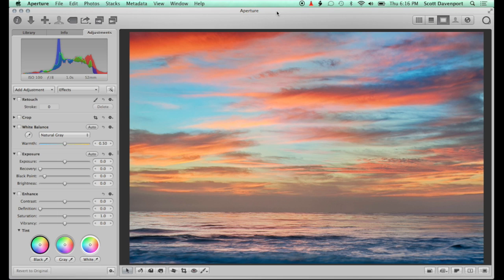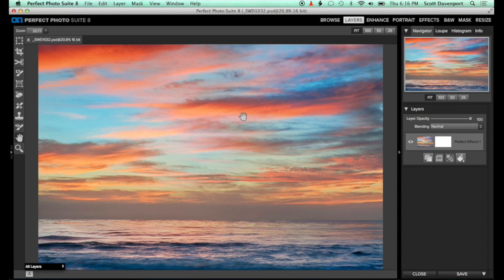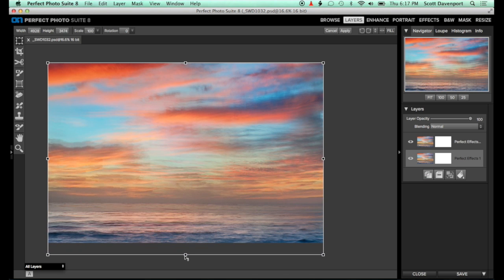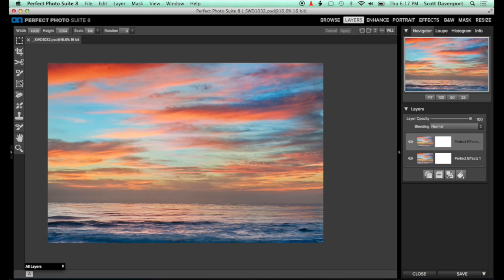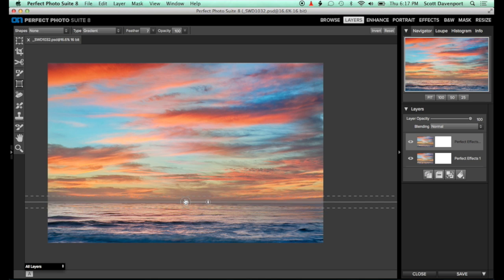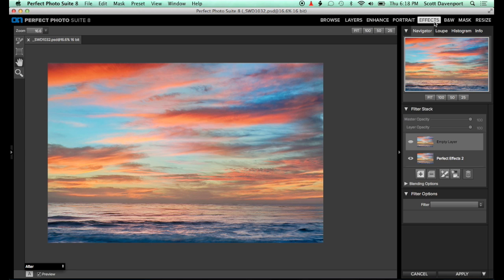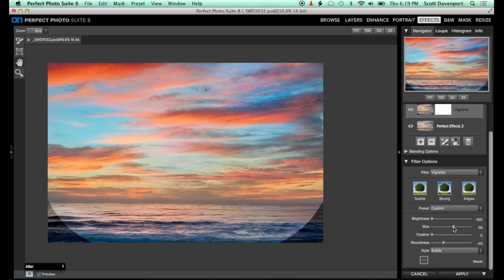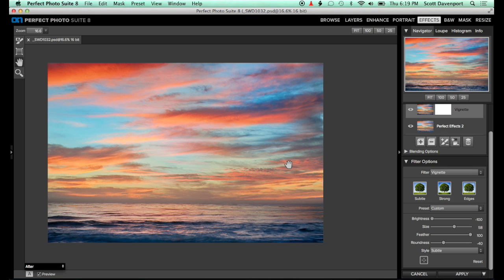Two Tips | OnOne's Perfect Photo Suite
Here are two quick tips using OnOne's Perfect Photo Suite. First using layers to reduce an uninteresting horizon. Second is using the controls in the Vignette filter to clearly visualize where a vignette will and won't be applied.